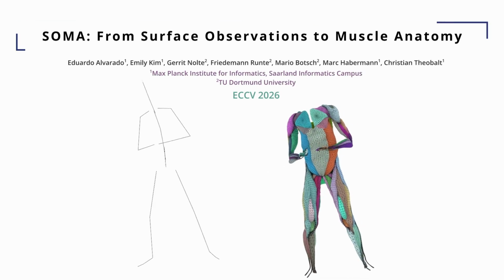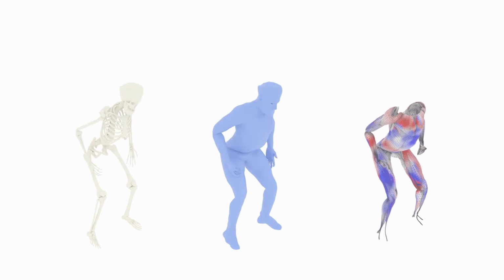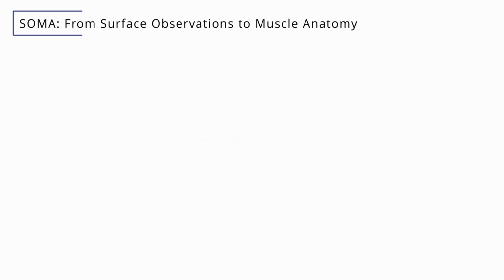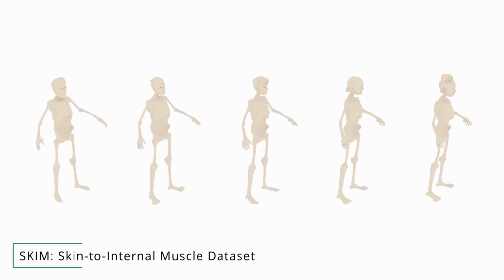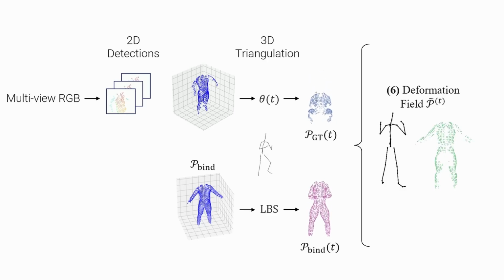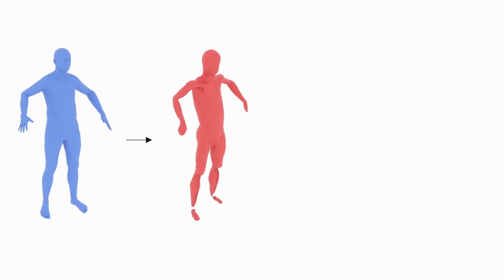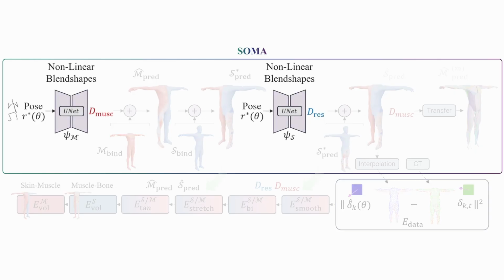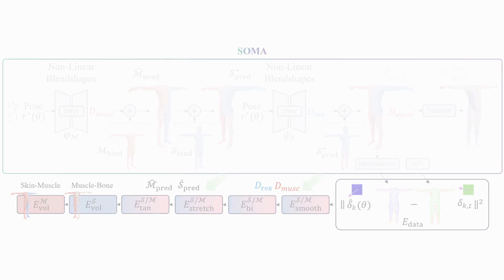[ECCV 2026] SOMA: From Surface Observations to Muscle Anatomy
Main video accompanying the 19th European Conference on Computer Vision (ECCV 2026) paper: "SOMA: From Surface Observations to Muscle Anatomy".